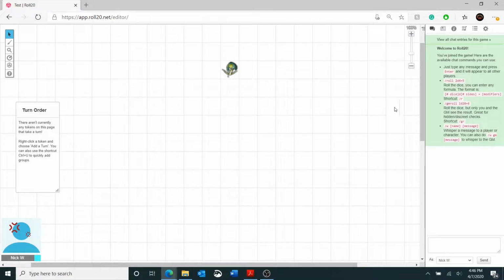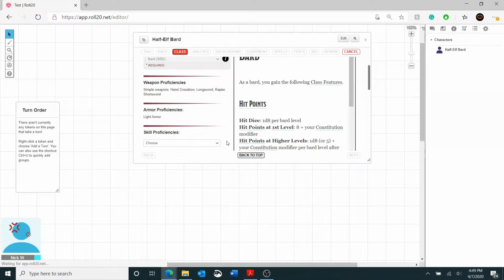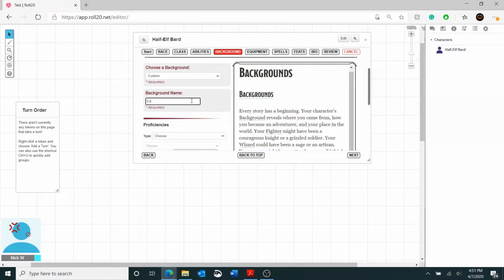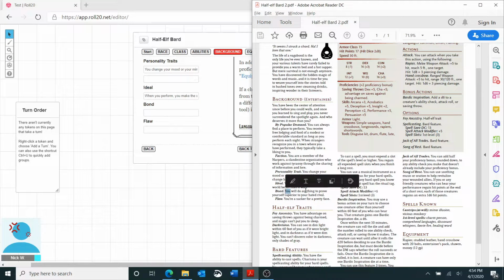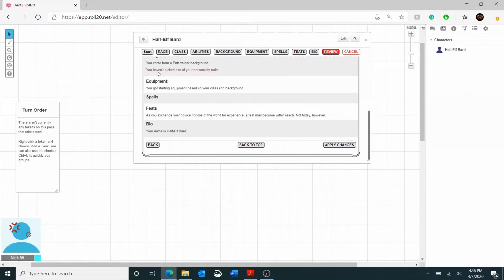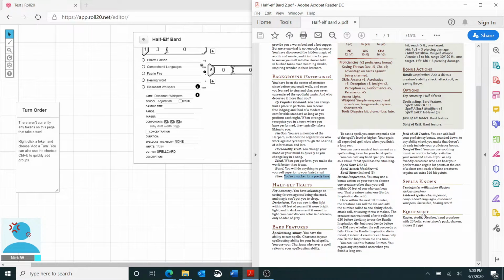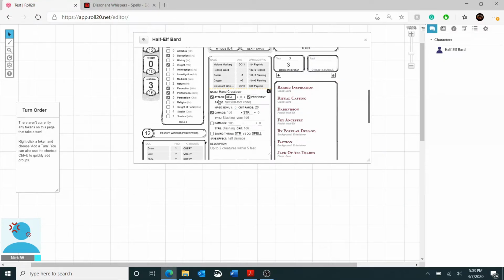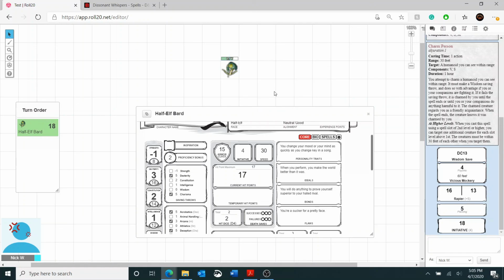Creating a D&D 5e Character Sheet as a Player in Roll20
A video on creating a 5th Edition D&D Character sheet using the Charactermancer and assuming you don't have any purchased Roll20 Material.
Topics:
Getting to the Character Sheet and Charactermancer - 0:00
Entering Race - 0:50
Choosing Class - 2:39
Entering Ability Scores - 3:45
Entering a Custom Background - 4:47
Choosing Equipment - 8:13
Choosing Spells - 9:02
Feats, Bio, and Review - 10:16
Editing the Generated Character Sheet:
Adding Gold and Leveling Up - 10:45
Adding Equipment - 12:05
Changing Armor Class - 12:47
Getting to Spells - 12:59
Entering a Spell - 13:38
Entering an Attack - 15:26
Using Attacks Demonstration:
Vicious Mockery - 16:41
Rapier  - 17:00
Rolling Initiative - 17:19
Adding and Modifying a Health Bar or Status Effect on a Token - 17:55
 - NOTE: Other Players will only be able to see your Health Bar if the DM configures your token's settings to allow that.